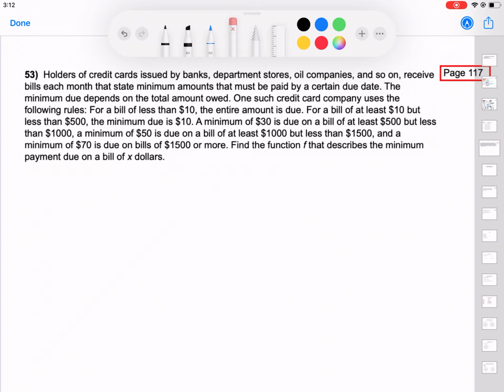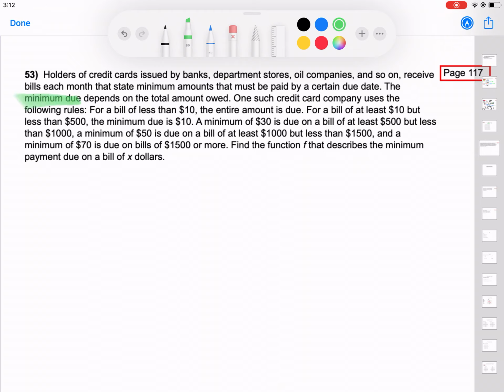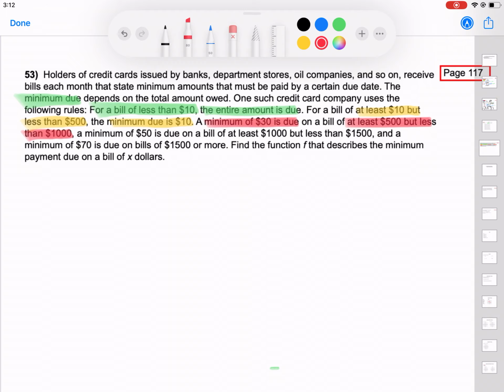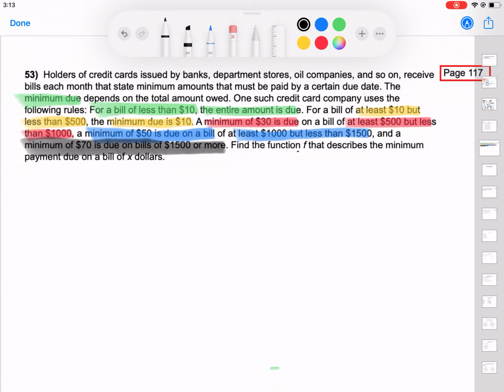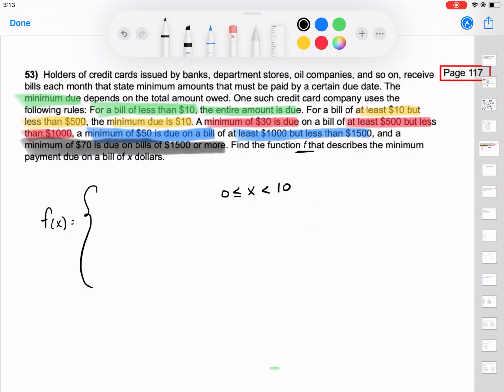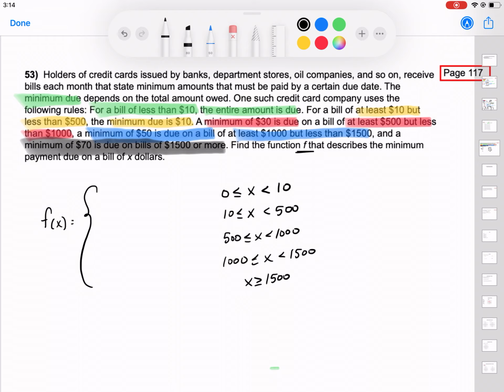M3H - Applications of Piecewise (Part 2 of 2)